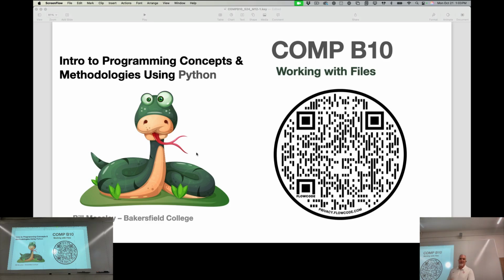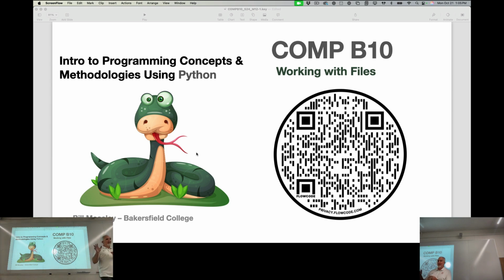Python (Fall 2024) Module 12-1: Working With Files in Python